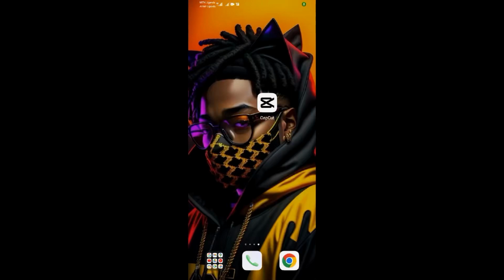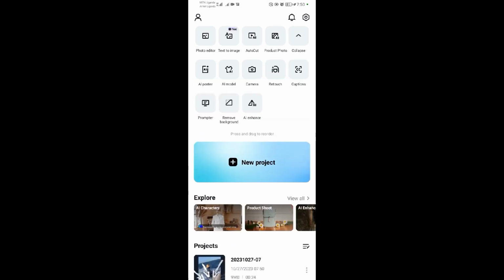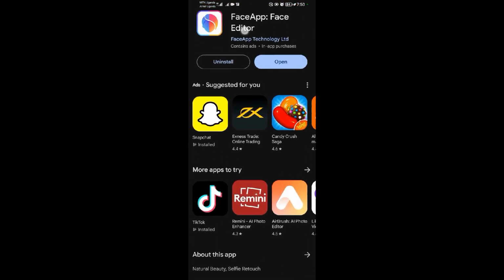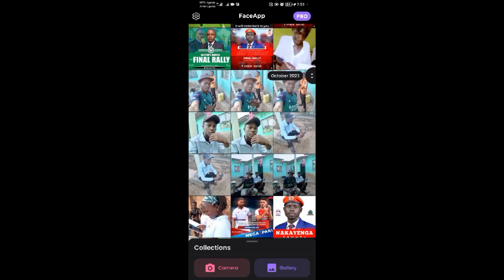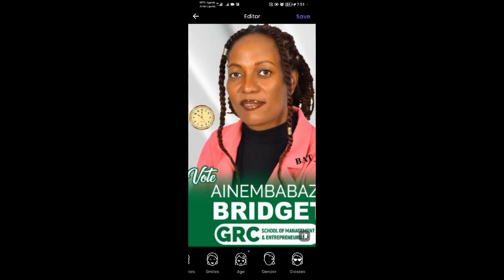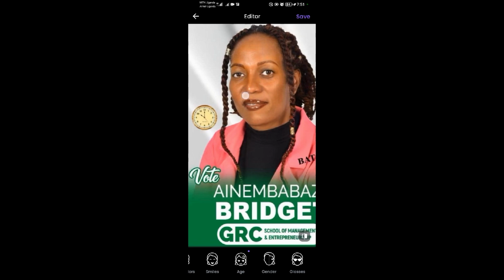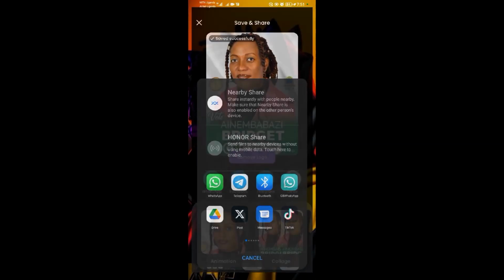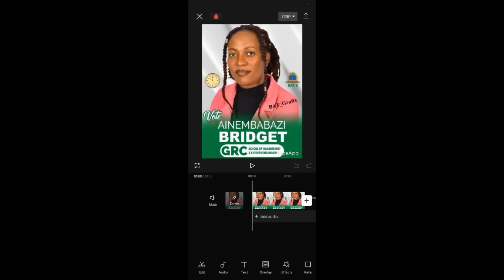How To Do Old Filter In CapCut Video Editor (2023)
capcut Learn how to do old filter in capcut video editor on Android/iPhone/Mac.